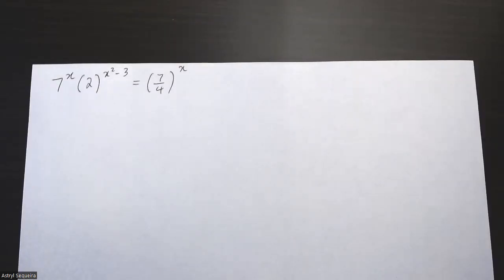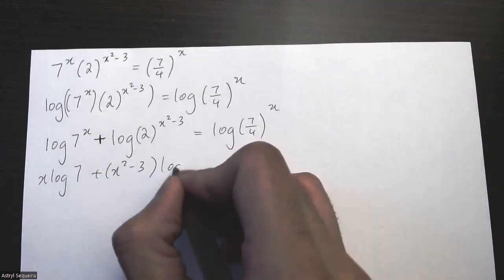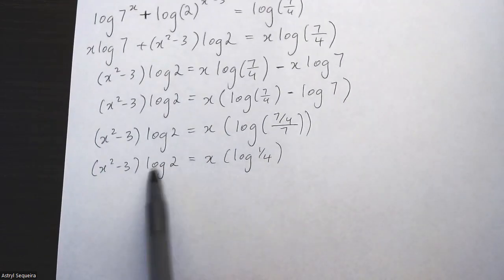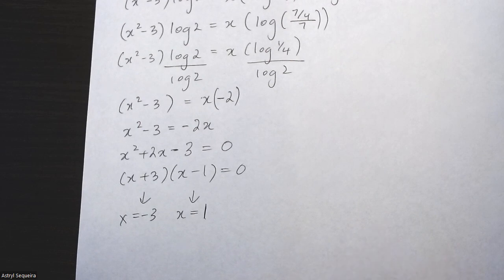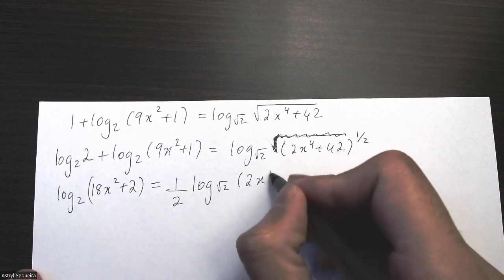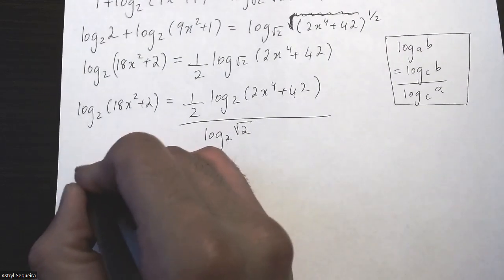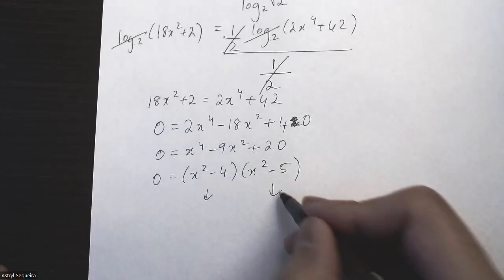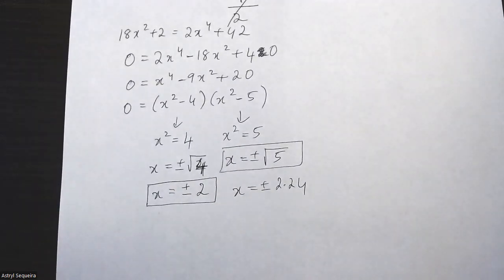Grade 12 Advanced Functions - Solving Exponential and Log Equations Quiz (ch 8)